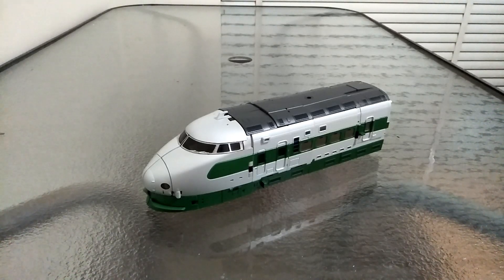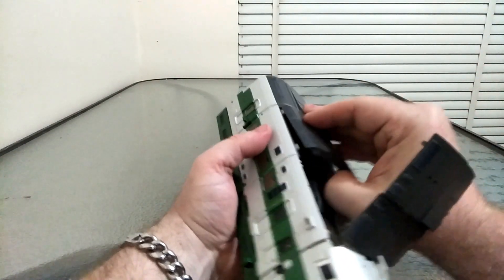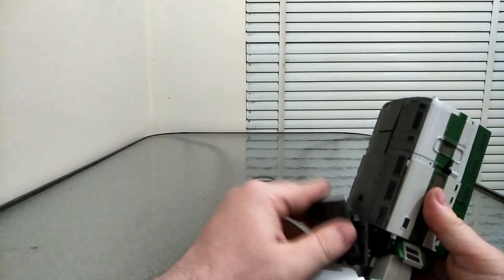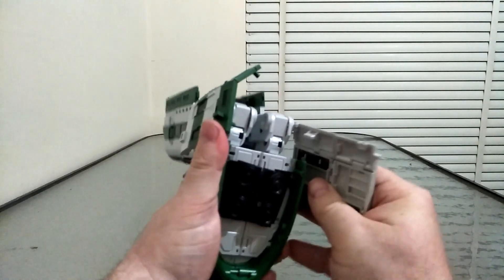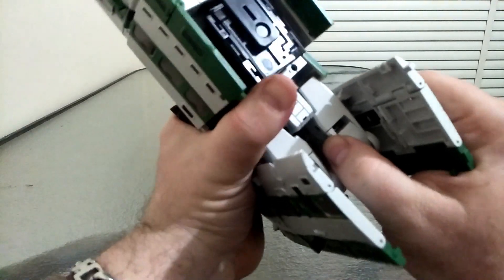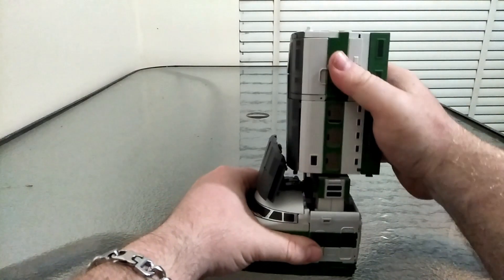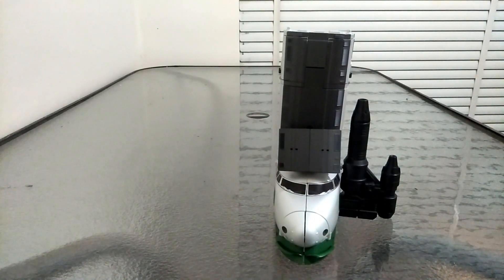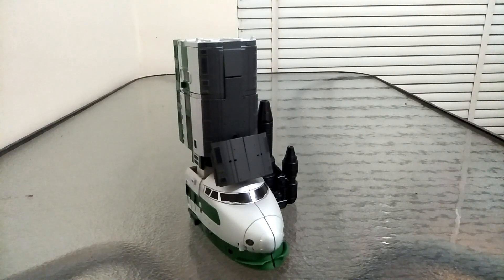Moon Studio Iceland aka Yukikaze Part 2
Thank god this goes a bit smoother lol